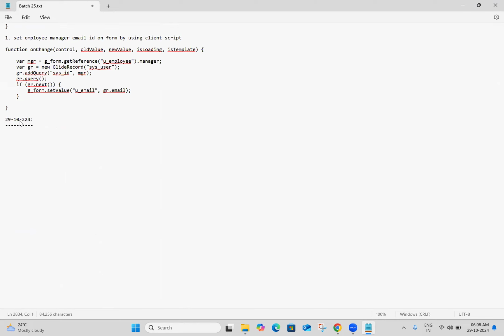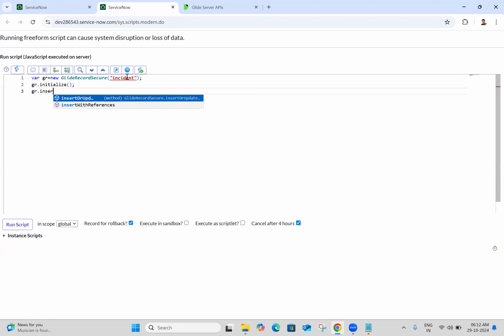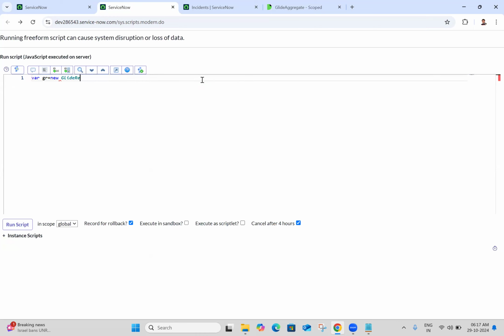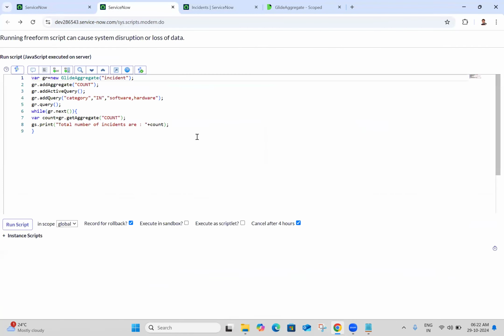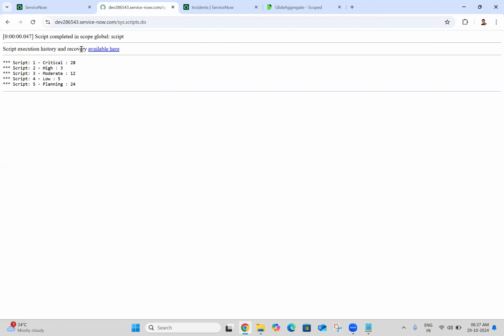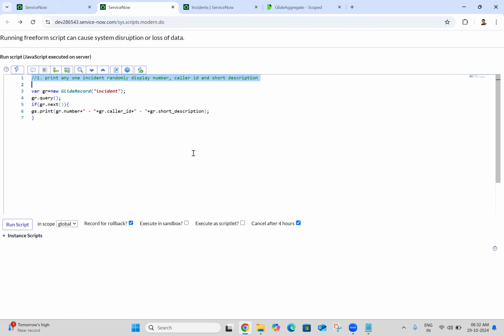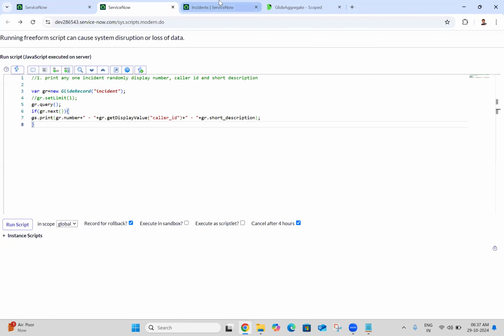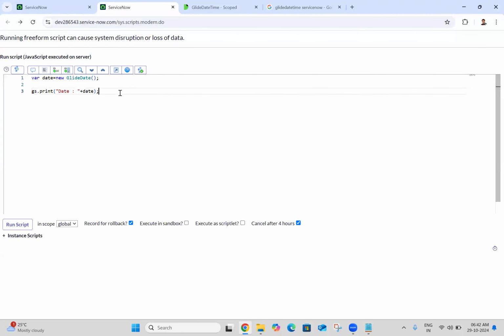Batch 25 || Servicenow Class 44 Video 1 || Glide Aggregate & GlideDateTime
Glide Aggregate & GlideDateTime